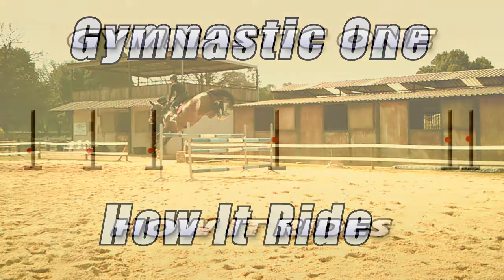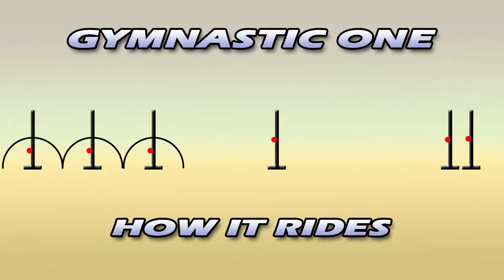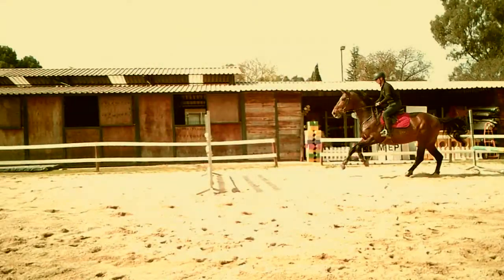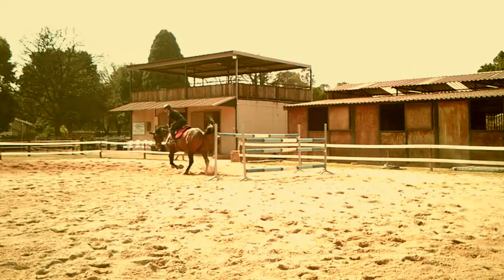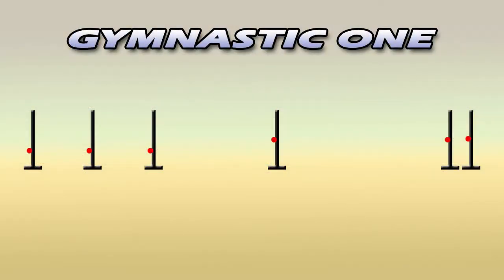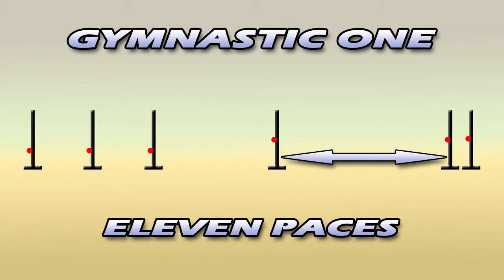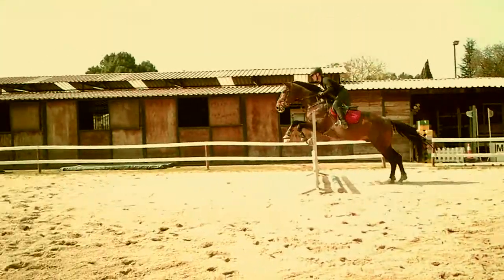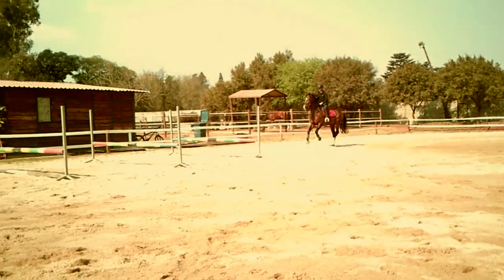Gymnastics for horses, my top 10 by Dave Miller (#1 of 10)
Gymnastics for horses is a great way to train your horse to jump at its full potential.

This is gymnastic number 1 of my top 10 gymnastics. Its a nice entry-level gymnastic, but good for advanced horses and riders as well